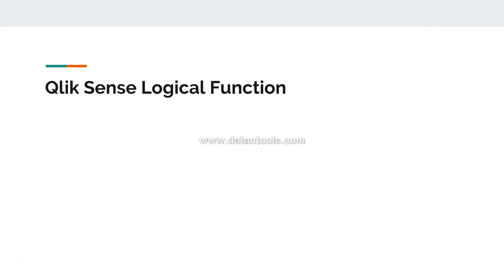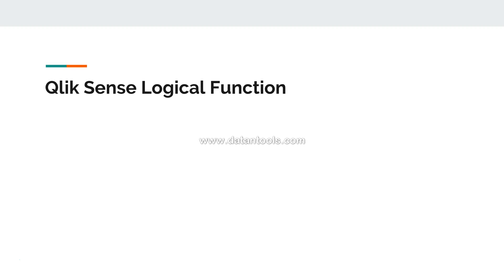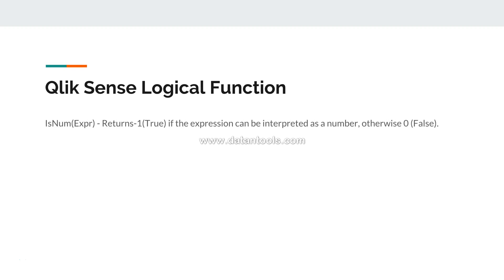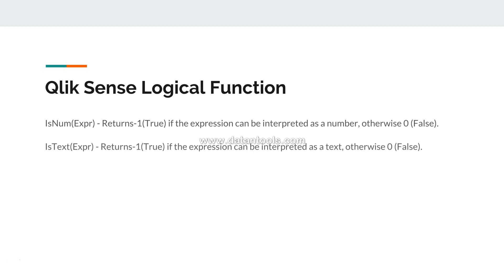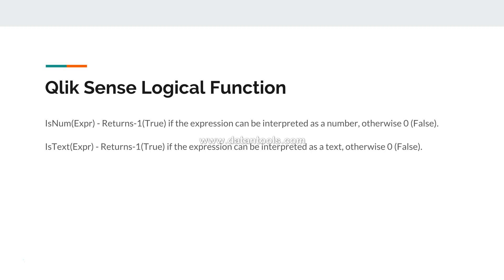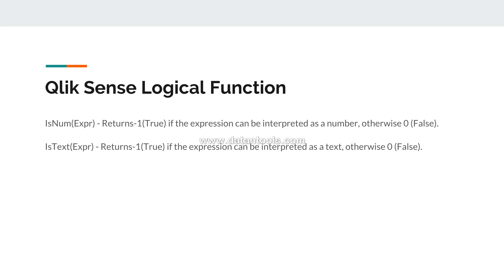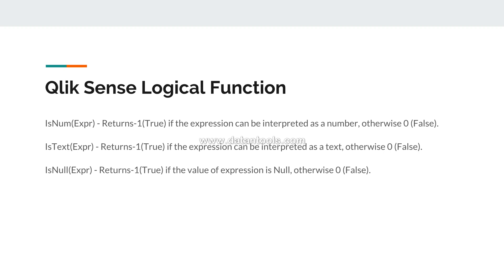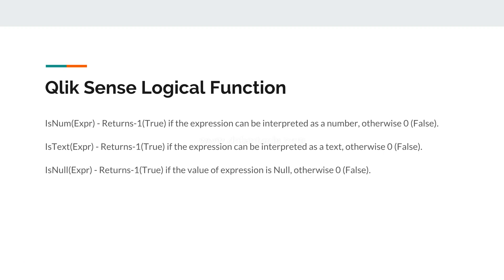97 Qlik Sense Logic Functions to evaluate Number Text and Null Value and their Output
In this qliksense tutorial video I have talked about how to evaluate number, text and null value in the output from the perspective of checking whether it is really a number or text or null value. It helps us building the logic when we are expecting a particular type of format and exclude every other format.